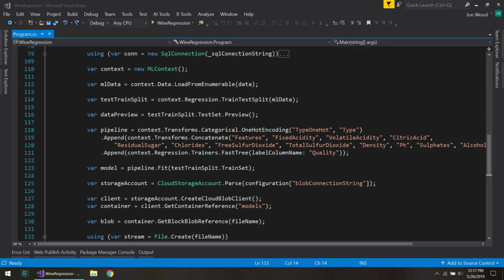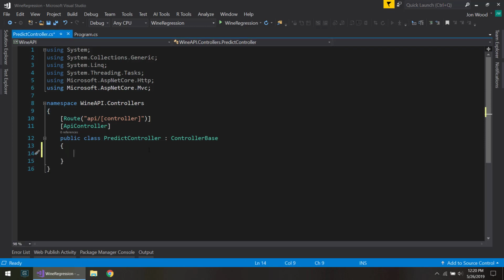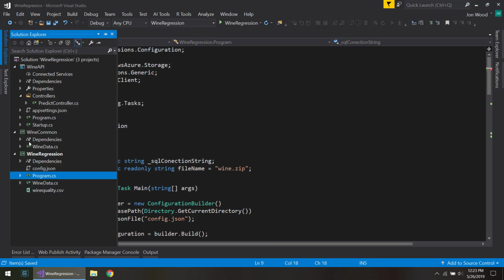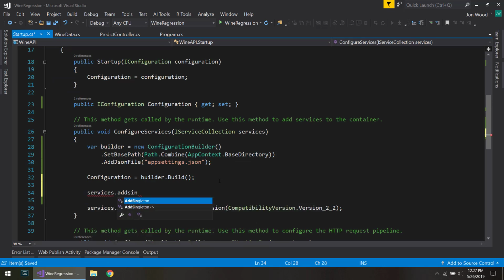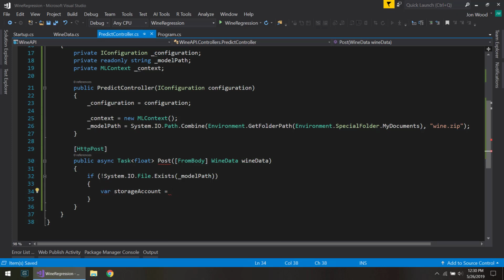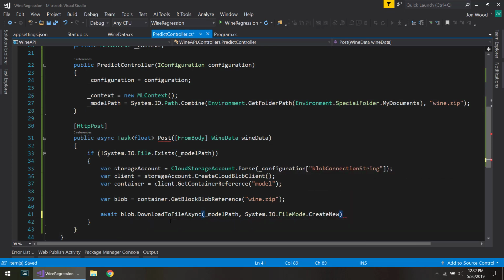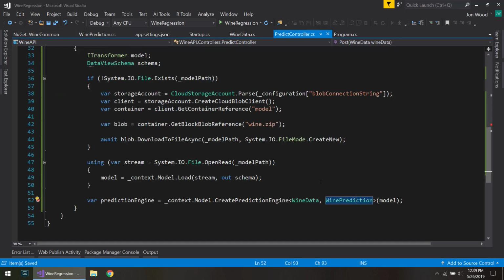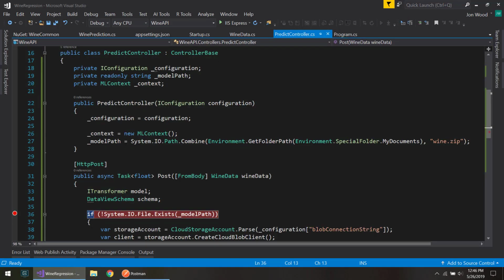ML.NET End-to-End 2: Building a Web API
Continuing the end-to-end ML.NET project by creating a Web API that loads the ML.NET model and gives a prediction.